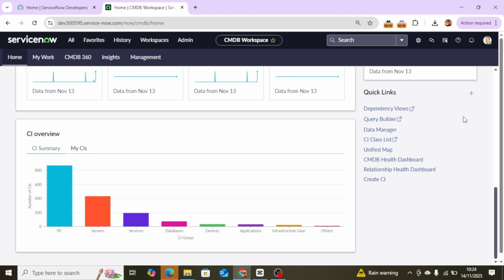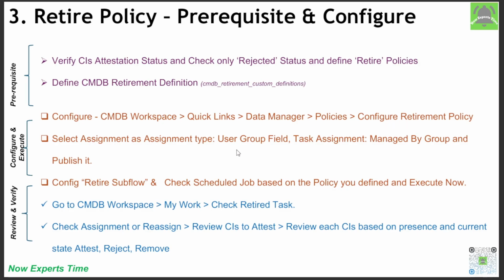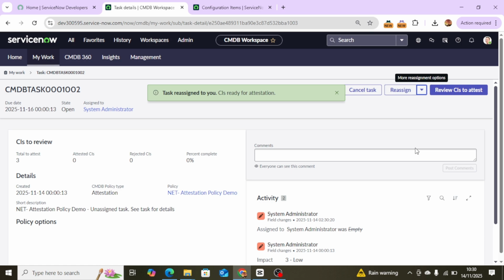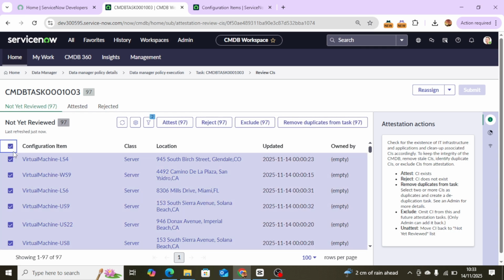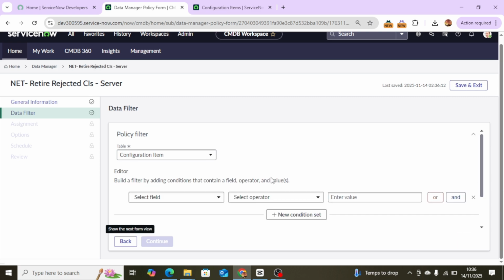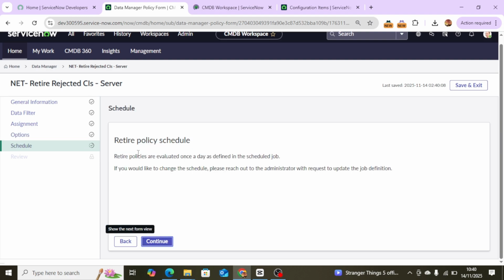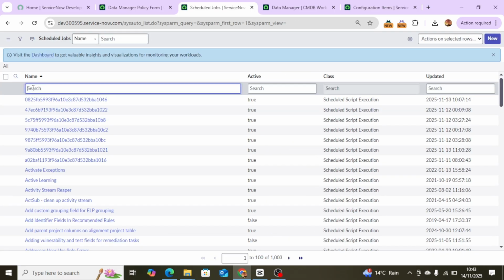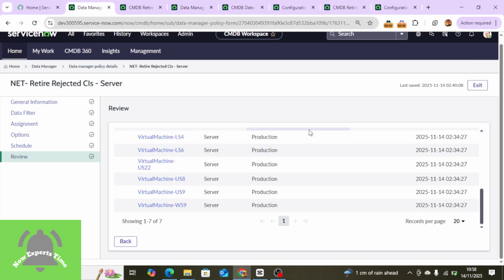CMDB Maturity | Retire Policies | EPISODE - 2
1. Data Manager - Retire Policy
2. OOB Retire Subflow
3. Schduled Job | CMDB Retire Task
4. Custom Definition - Retire Configuration